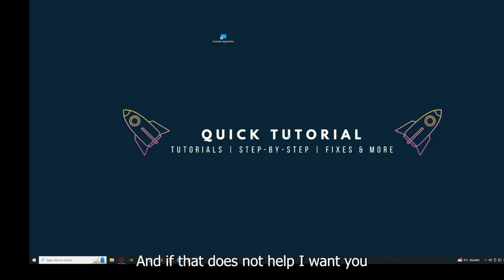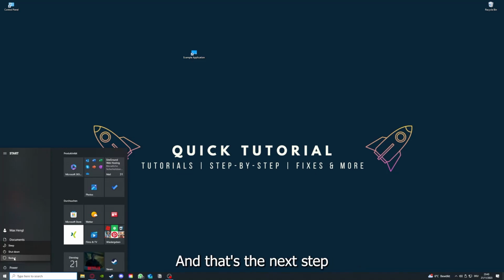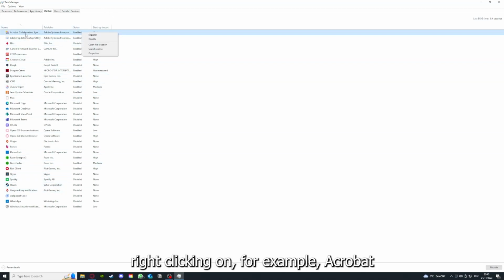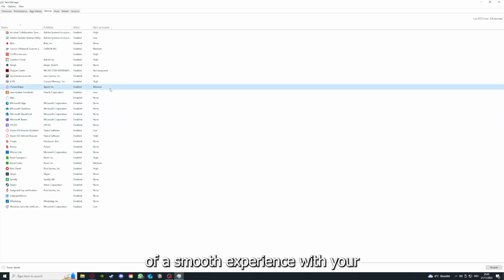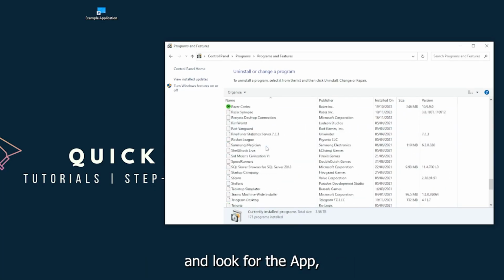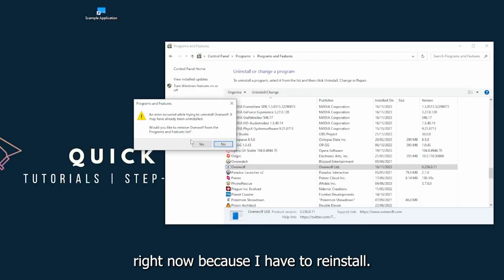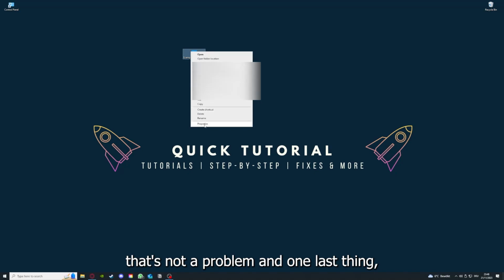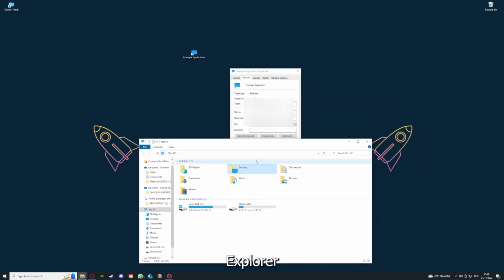CITIES SKYLINES – How to Fix Crashing, Lagging, Freezing, black screen… – Full Tutorial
Help! CITIES SKYLINES keeps freezing
Solutions for black screen and crashing in CITIES SKYLINES
CITIES SKYLINES black screen and freezing troubleshooting
Help! CITIES SKYLINES crashes and freezes constantly
CITIES SKYLINES black screen and crash troubleshooting guide

0:00 Intro
0:45 Work out how the app is actually failing
1:30 Check for updates
2:15 Force close it with Task Manager
3:50 Restart your PC
4:35 Disable auto-start services
5:20 Clear the cache
6:00 Repair via Control Panel
8:20 Reinstall as a last resort